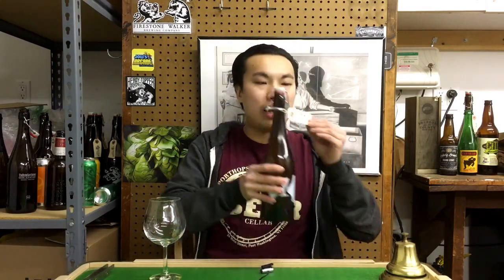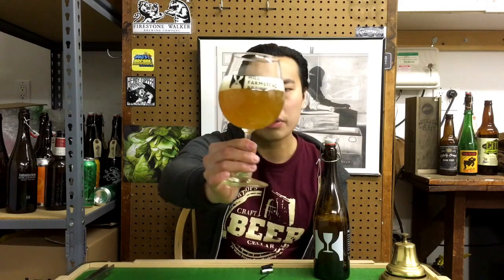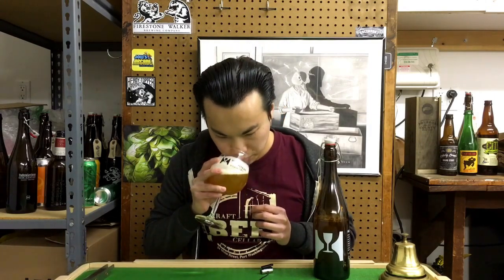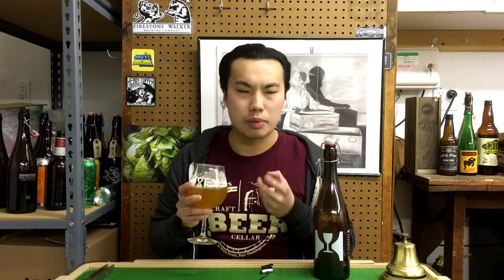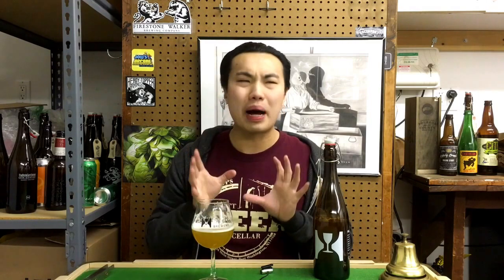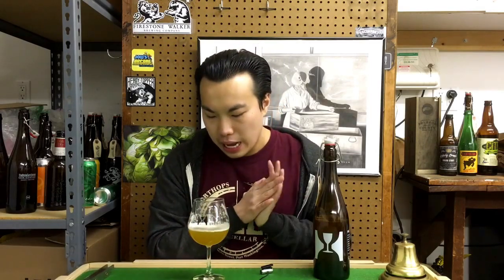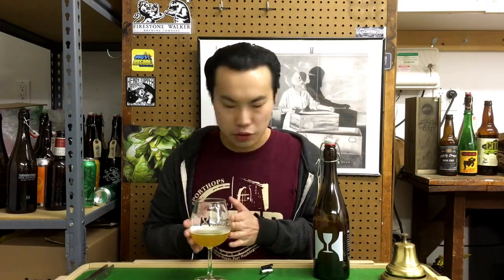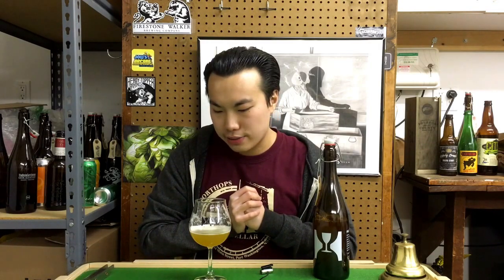Hill Farmstead Society & Solitude #6 (Mosaic Double IPA) Re-Review - Ep. #700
Shout out to Geoff! Please check out his awesome work. He does 8x10 prints, custom sizes and designs: